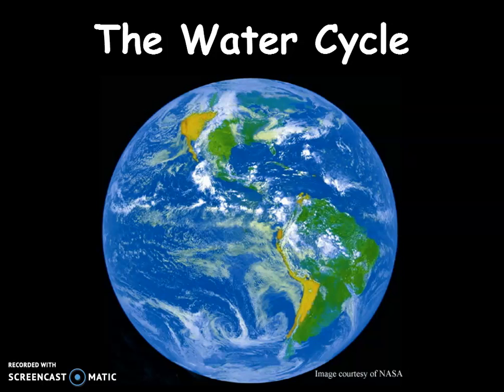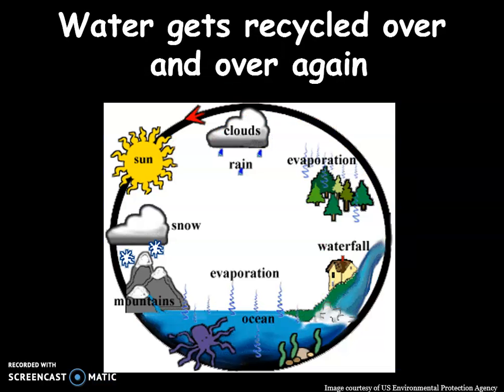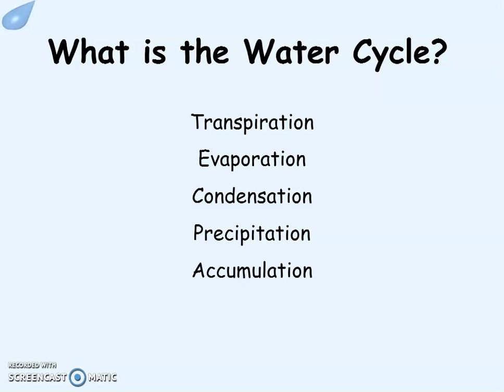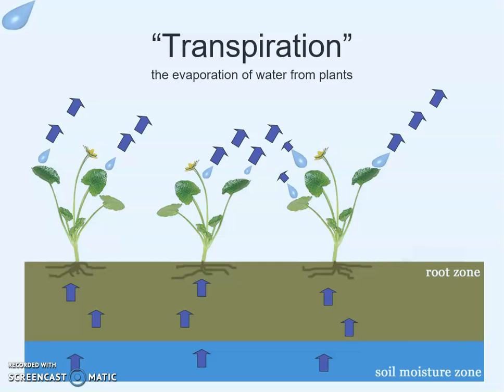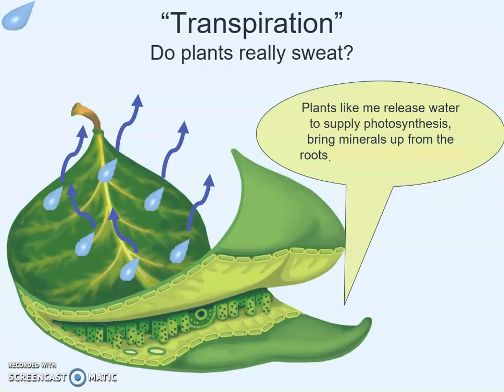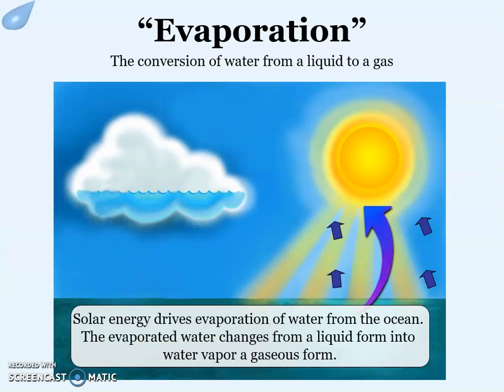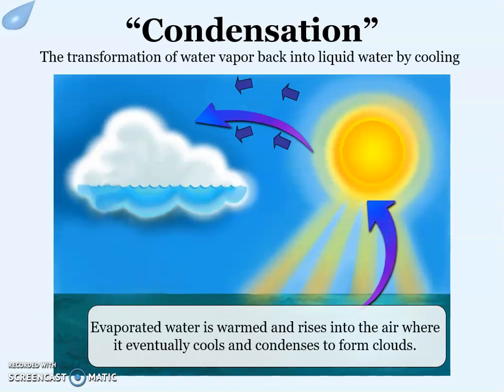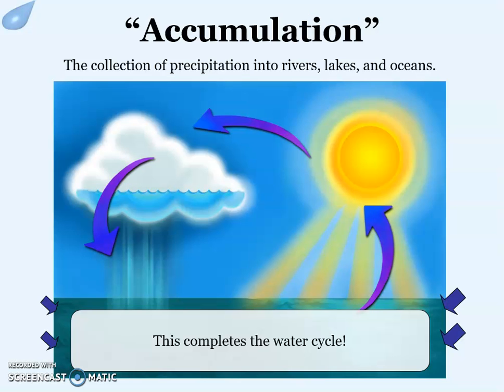The Water Cycle